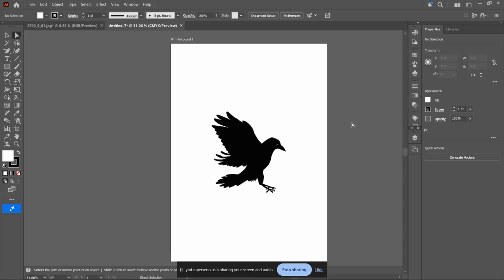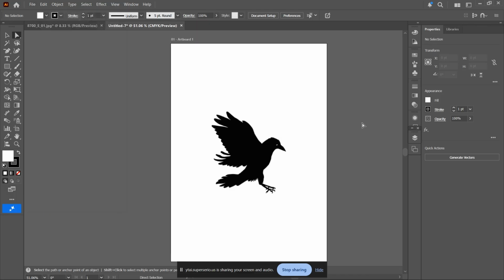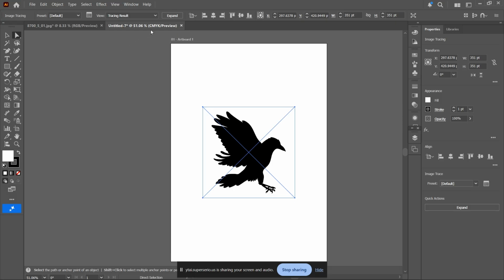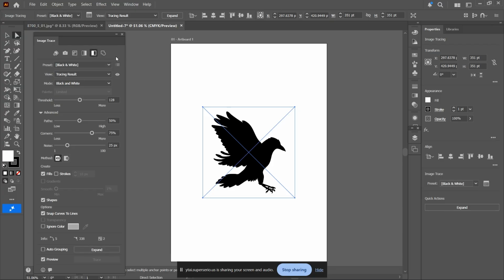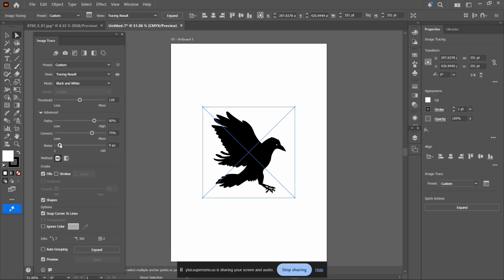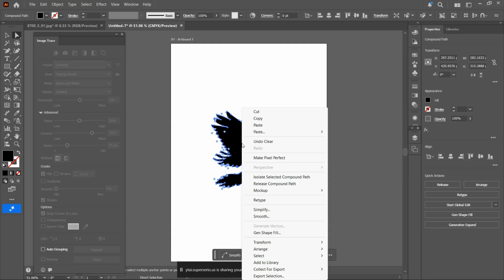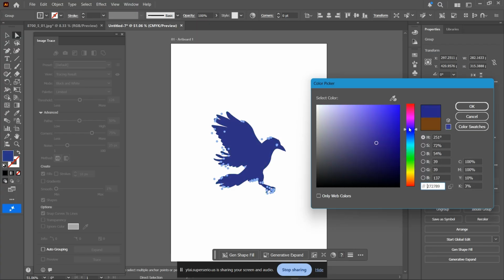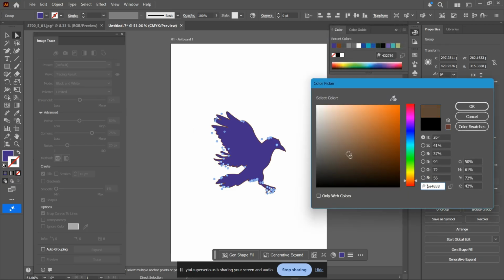How To Change A Logo Color In Illustrator (2026 Easy Guide)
Learn how to change a logo color in Illustrator, even if your file is a PNG or JPG. This step-by-step guide shows how to use Image Trace, convert to vector, and recolor your logo properly.

Timestamps:
0:00 Introduction
0:42 Converting PNG/JPG To Vector Using Image Trace
1:55 Adjusting Image Trace Settings & Expanding
2:35 Changing Fill And Stroke Colors
3:12 Outro

illustrator tutorial, how to change logo color in illustrator, change logo color illustrator, illustrator image trace tutorial, convert png to vector illustrator, convert jpg to vector illustrator, illustrator recolor logo, how to recolor logo in illustrator, adobe illustrator beginner tutorial, illustrator 2026 guide, image trace high color, black and white logo illustrator, illustrator expand option, edit logo color illustrator, graphic design tutorial